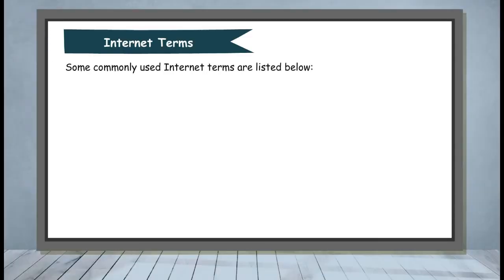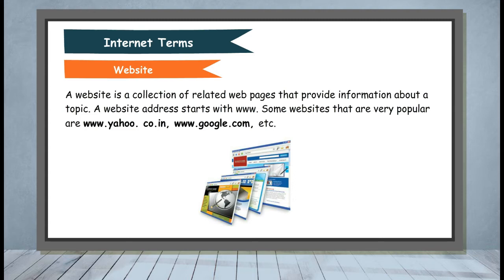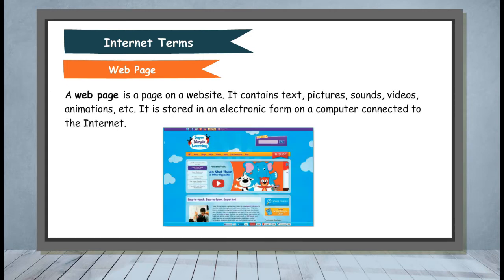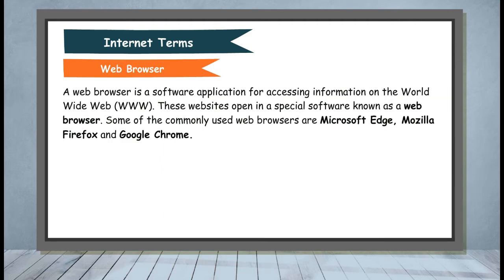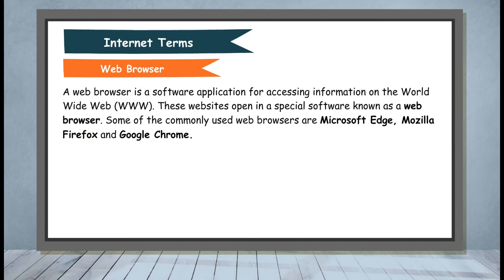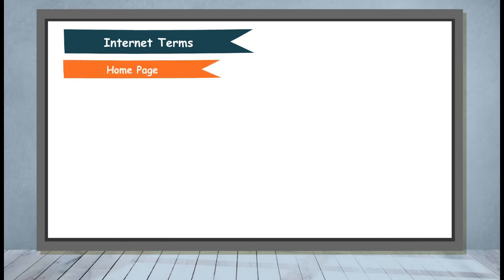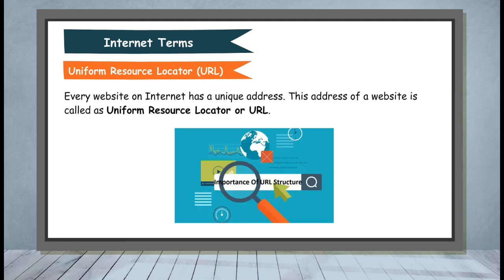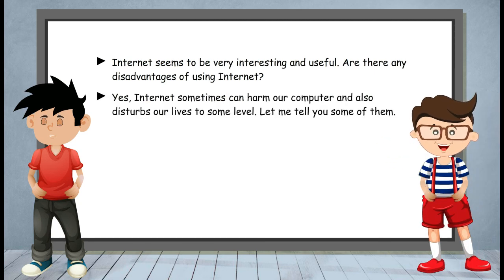Internet terms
In this video, the basics of Internet terms will be introduced to the students.